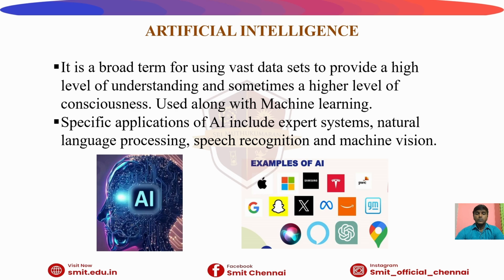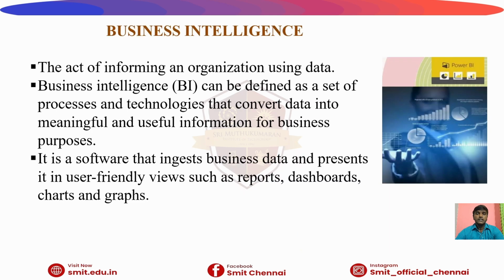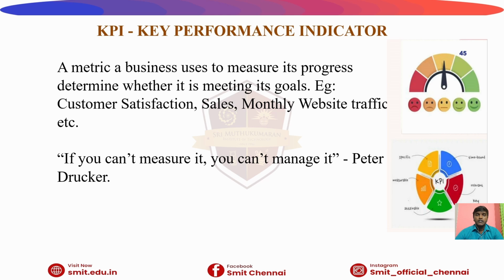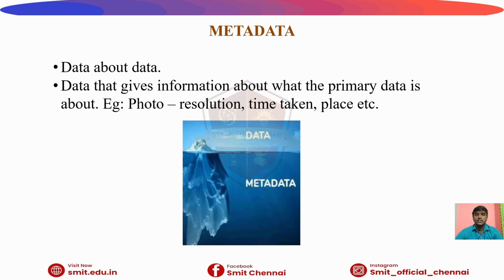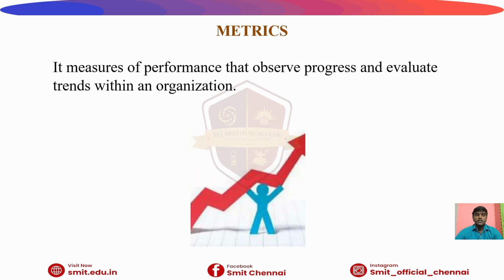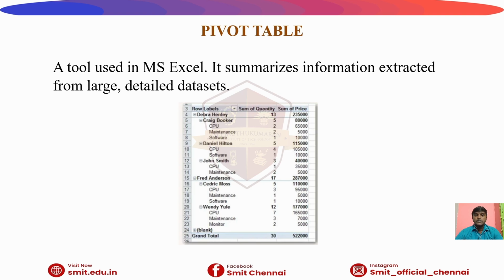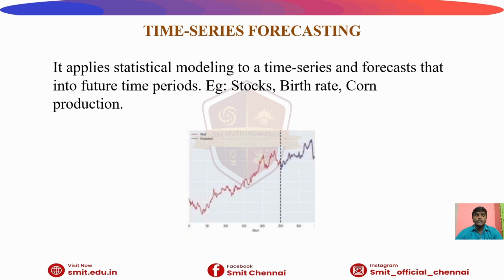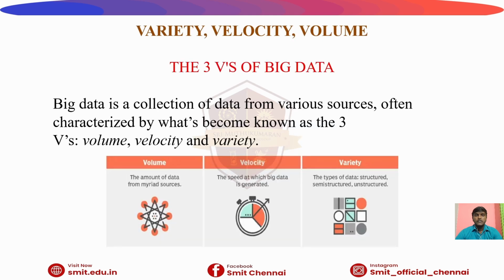MB25202 - Business Analytics Unit 1 (Part IV) | Key Terminologies in BA | MBA 2025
Welcome to Part IV of Unit I - Foundations of Business Analytics (MB25202). This video covers essential terminologies every business analyst must know, from AI to the 3 V's of Big Data.

📌 Topics Covered:

A-C:
🤖 Artificial Intelligence (AI) – Expert systems, NLP, machine vision
📊 Big Data – Volume, Velocity, Variety
📋 Business Intelligence (BI) – Converting data into useful information
🧠 Behavioral Analytics – Understanding customer intent and actions
📊 Balanced Scorecard (BSC) – Holistic performance measurement
🌐 Contextual Data – Enriching big data with situational context

D-K:
🔍 Data Analytics – Cleansing, transforming, modeling data
📉 Descriptive Analytics – Historical data patterns
📱 Dashboard – Bird's eye view of software applications
🧹 Data Cleansing – Ensuring data consistency
🔄 Data Processing (ETL) – Extract, Transform, Load
🔁 Data Translation – Converting data formats
📊 Data Visualization – Charts, graphs, maps
💾 Database – Cloud or on-premises data storage
📏 Gap Analysis – Strategic, profit, skills gaps
🗺️ Geospatial Analytics – Location-based data (GIS, weather forecasting)
🎯 KPI (Key Performance Indicator) – Measuring progress toward goals

M-V:
📁 Metadata – Data about data
📊 Metrics – Performance measurements
🌍 Multipolar Analytics – Distributed big data model
🔮 Predictive Analysis – Forecasting future behavior
✅ Prescriptive Analysis – Finding best course of action
📊 Pivot Table – Excel tool for summarizing data
📈 Statistical Analysis – Mean, median, mode, variance
⏱️ Time-Series Forecasting – Predicting future trends
📦 3 V's of Big Data – Variety, Velocity, Volume

🎓 For:
MBA Students | Data Analysts | Aspiring Business Analysts

📂 Subject Details:
Subject Code: MB25202
Subject Name: Business Analytics
Faculty: Mr. Gokul.G, Assistant Professor (MBA)
Regulation: 2025